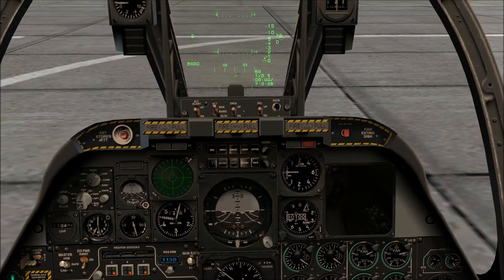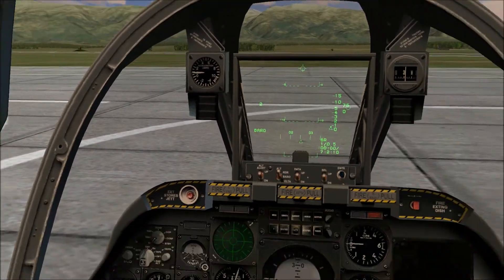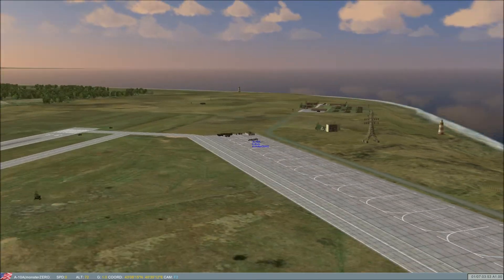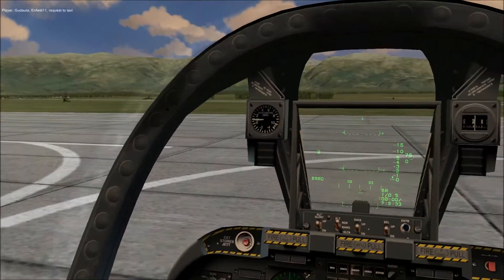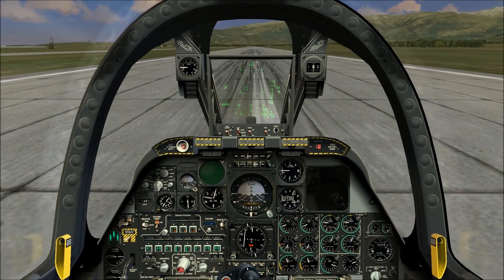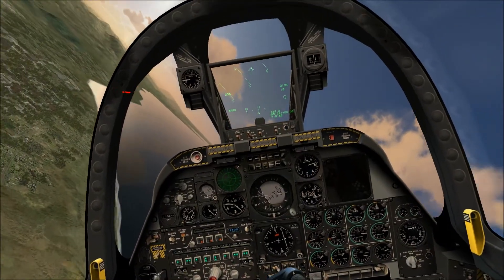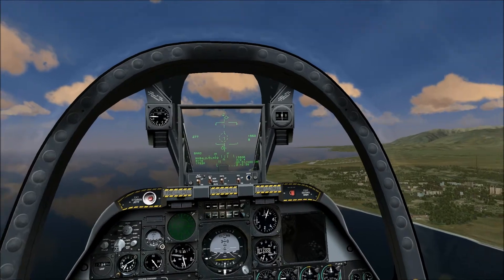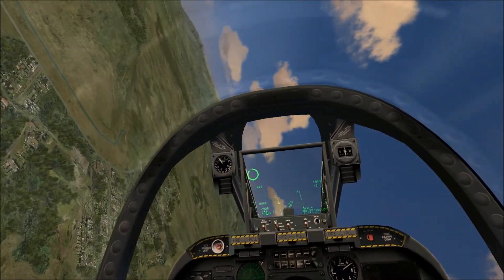1.1 Let's Play Lock On FC 2.0 (A-10 Campaign) (Training Flight 1)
This is a little test run for my Let's Play of Lock On Flaming Cliffs 2.0.  I just take the A-10 out for a quick spin, take out a few BTR-80s and land back at the airfield... Stay tuned for the actual LP.